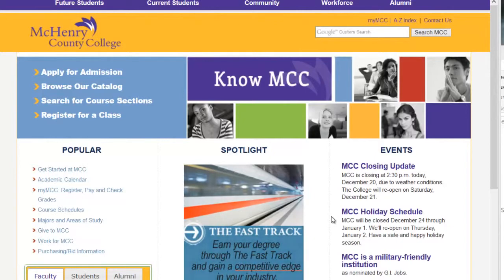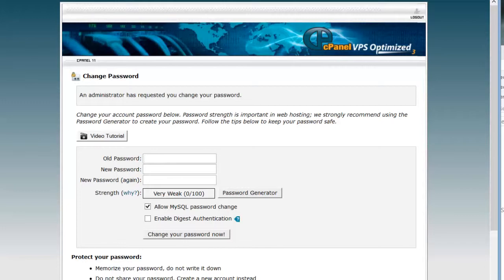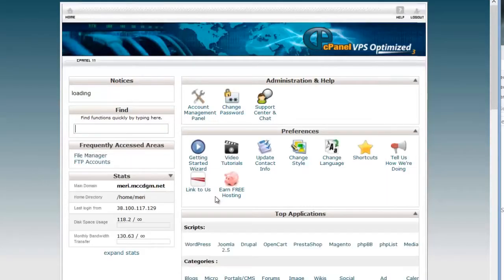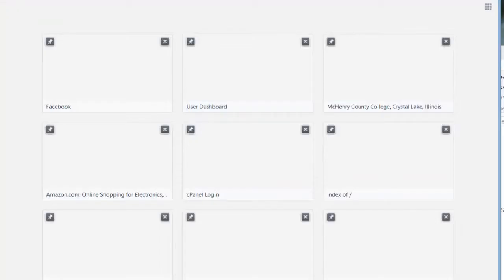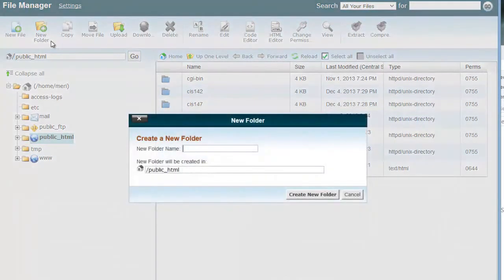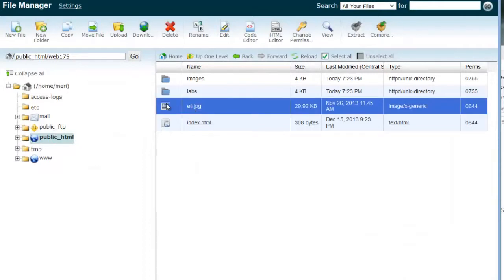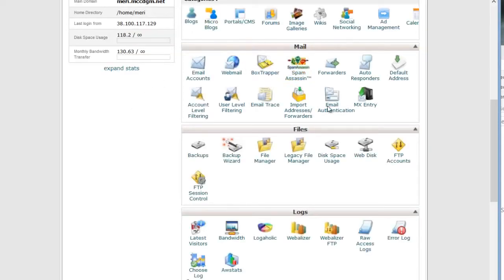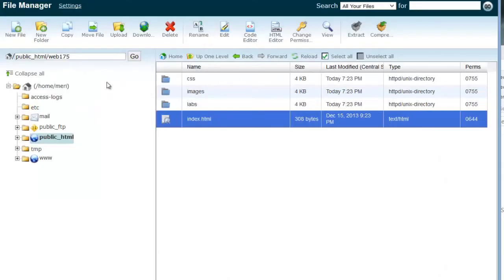Desain Website dengan CPanel